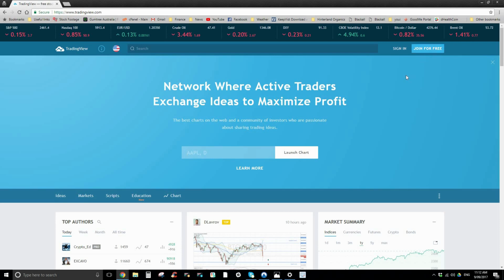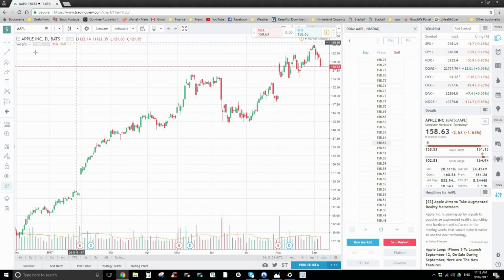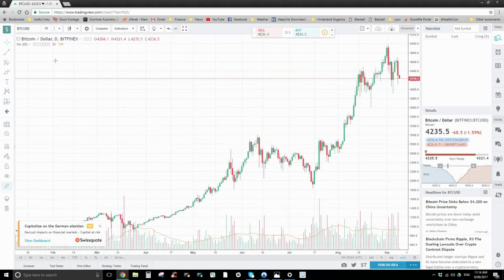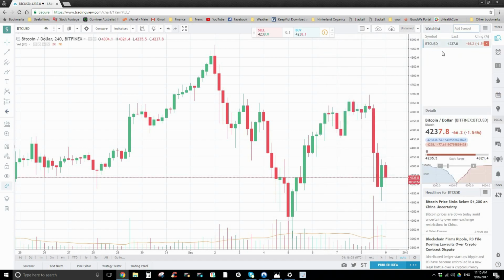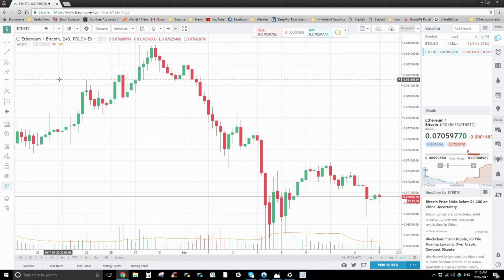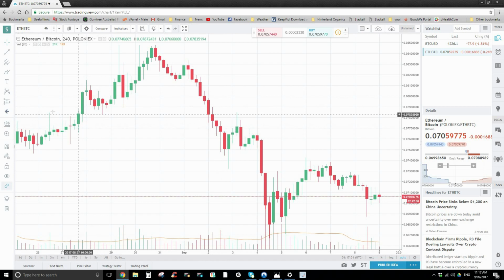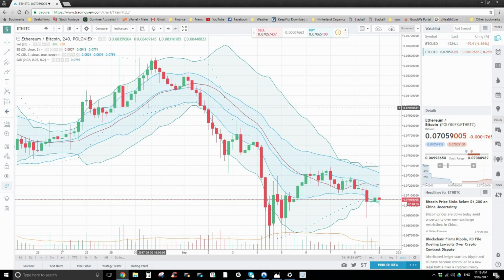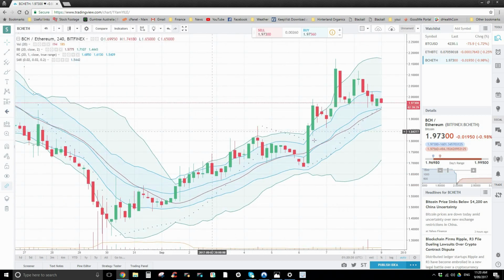Basic setup of the Trading View charts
Paul from the Sunshine Coast Blockchain group describes how to set up the Trading View charts to study crypto assets. This includes the setup of three indicators. BBollinger bands, Keltner Channels and Parabolic Sars (Stop And Reverse)
to go to their site.